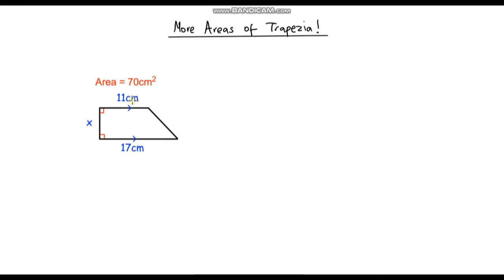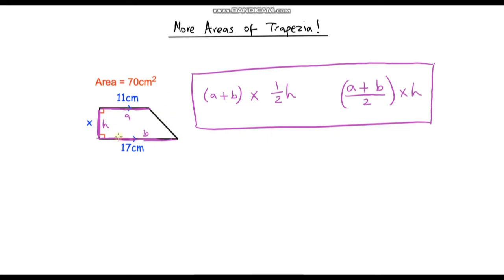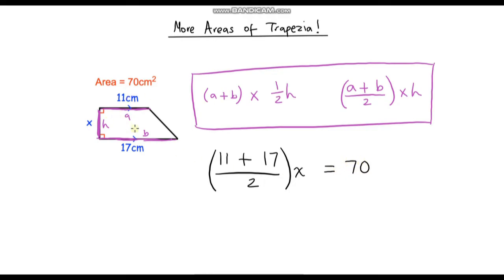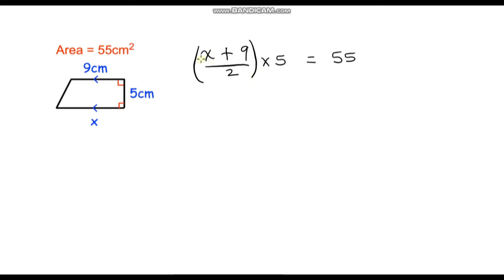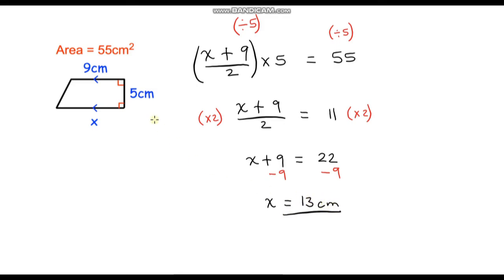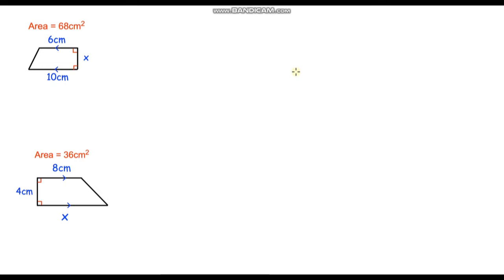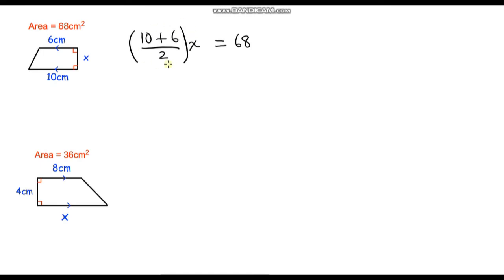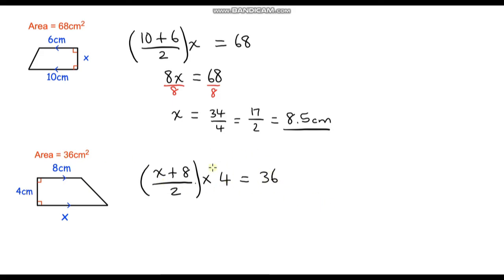More Areas of Trapezia (missing side lengths)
In this video, I go through how to calculate missing side lengths of a trapezium when given the area.